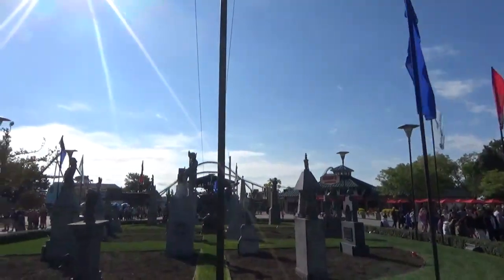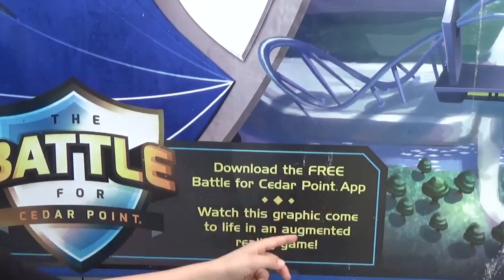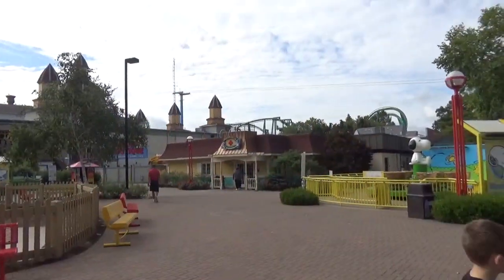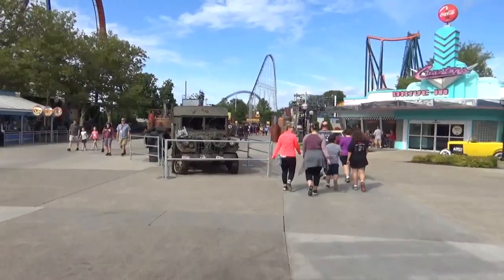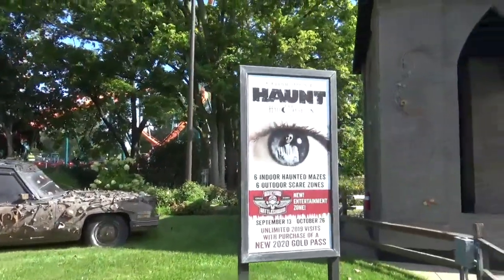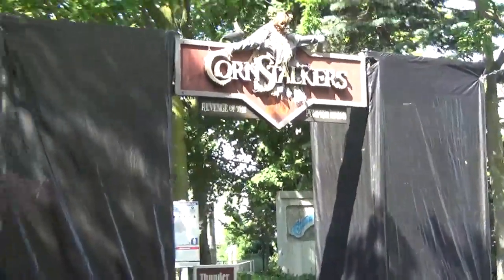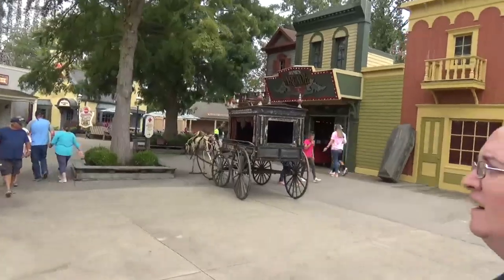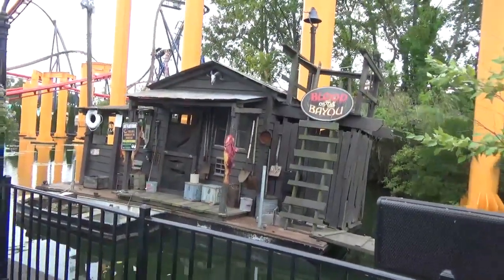Halloweekend Walk Thru at Cedar Point - Showing houses and scarezones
Its the friday before Halloweekends kicks off at Cedar Point. Come with us as we walk thru the park and show off where the houses and scare zones are at along with fun stuff for the little kids as well as the big kids. Its another fun day at Cedar Point.